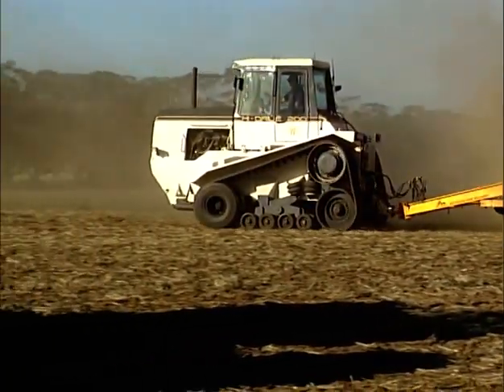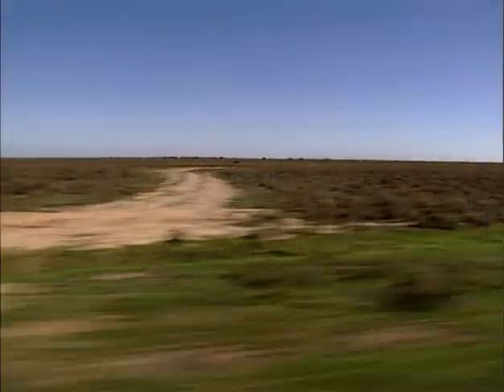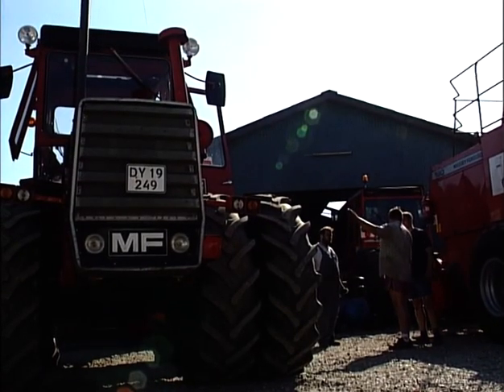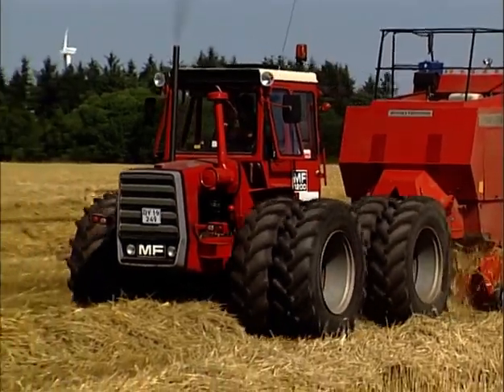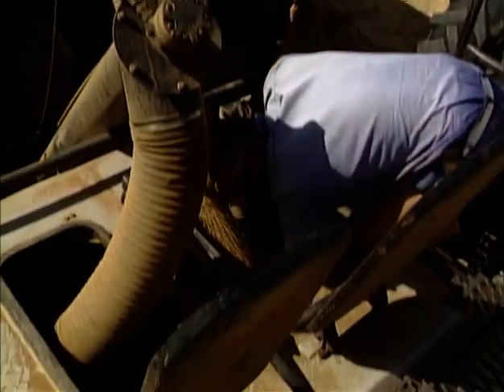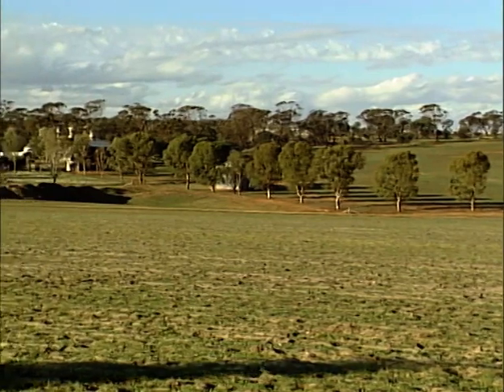Lantmännen Big Iron 3